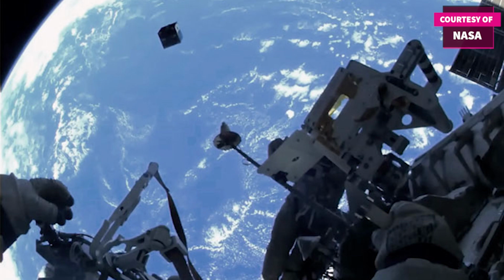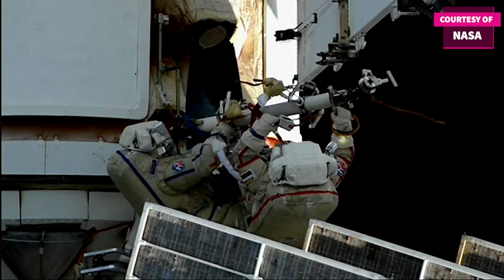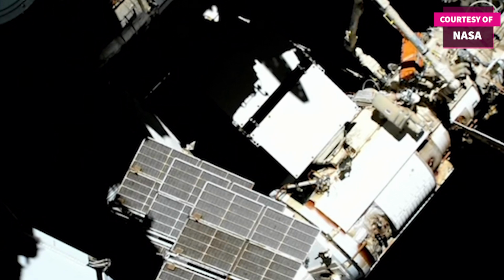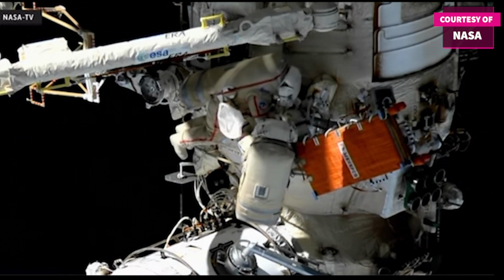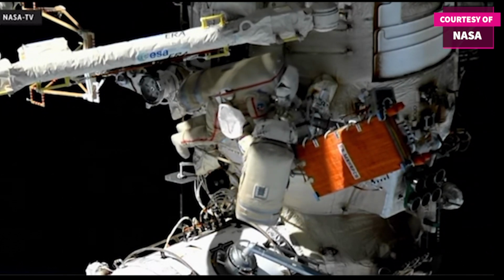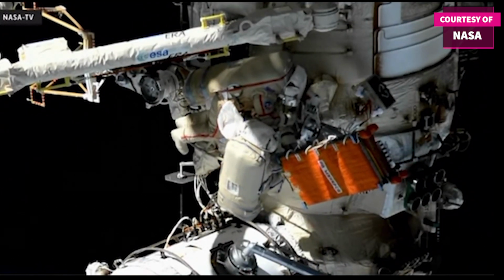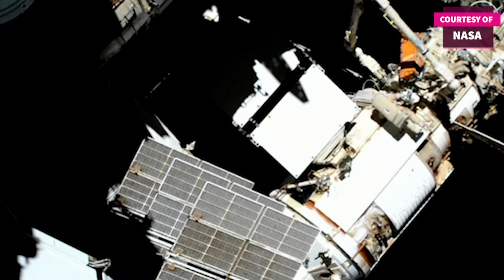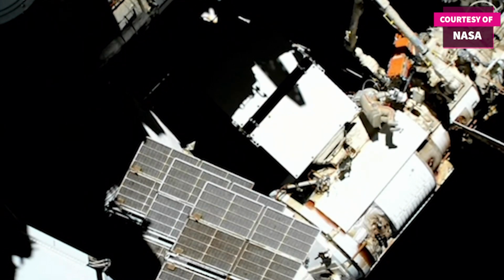A Tough Spacewalk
In this episode, we take a look at a recent spacewalk by two Russian cosmonauts who faced multiple challenges on the Nauka module. They had to deal with a coolant leak, an antenna malfunction, and a nanosatellite failure. Watch how they handled these problems and what they mean for the future of the station.

Image and Video Credit - Courtesy of NASA.